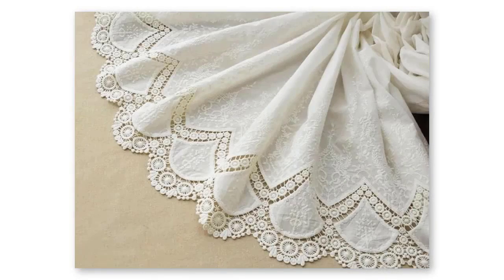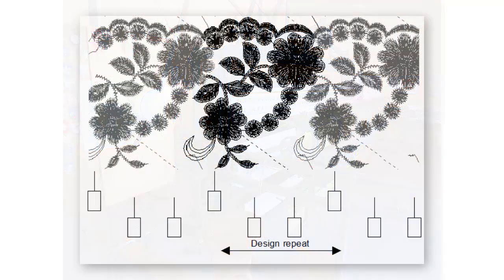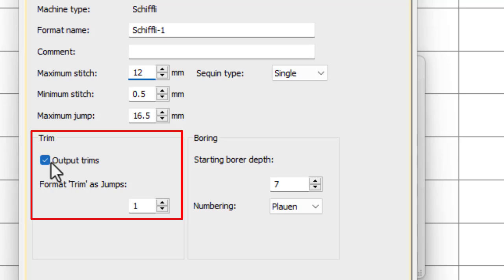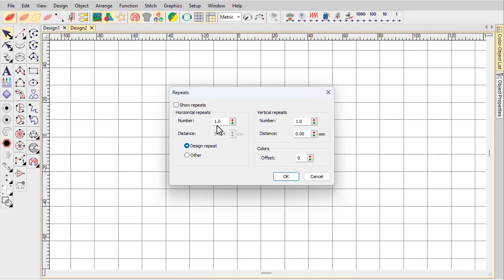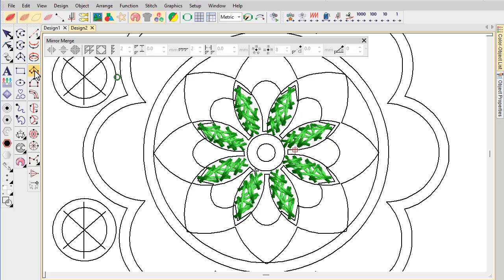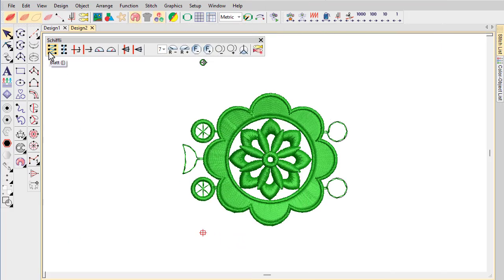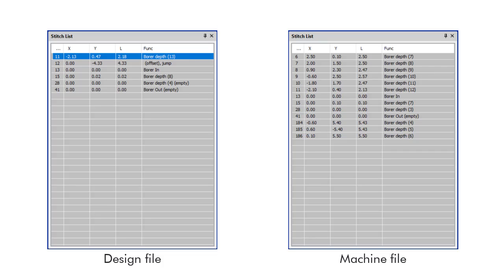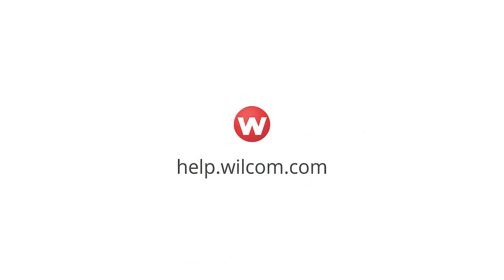Digitizing for Schiffli in EmbroideryStudio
The craft of Schiffli embroidery is practiced all over the world and involves a vast number of techniques, stitches, threads, base fabrics, and embellishments. This video introduces Schiffli embroidery and the creation of these intricate designs in Wilcom’s EmbroideryStudio.